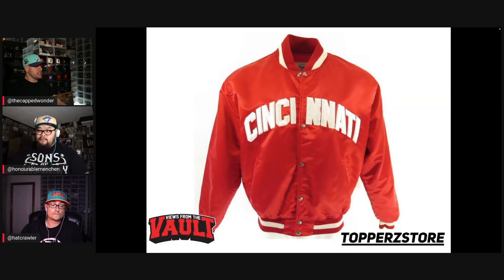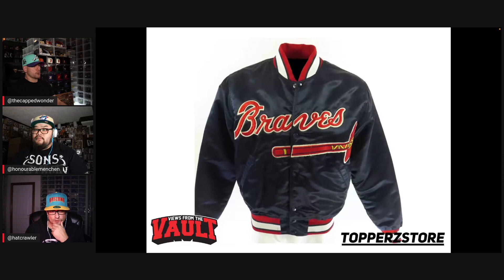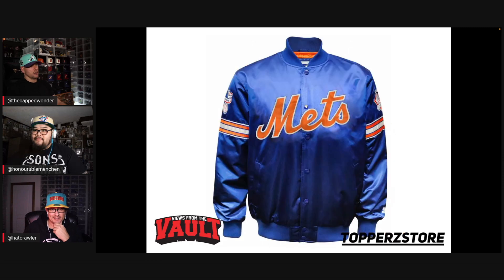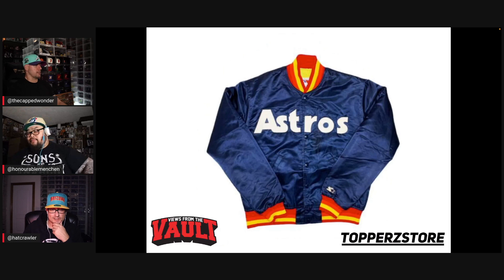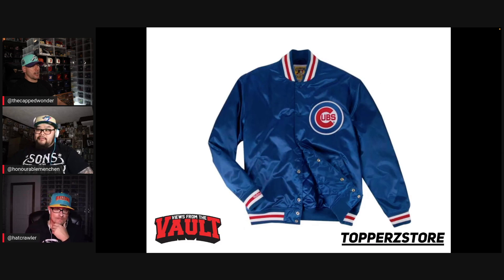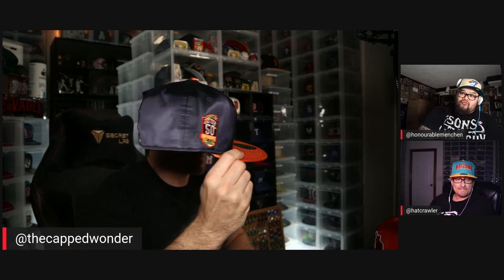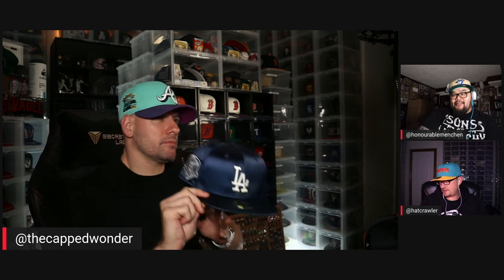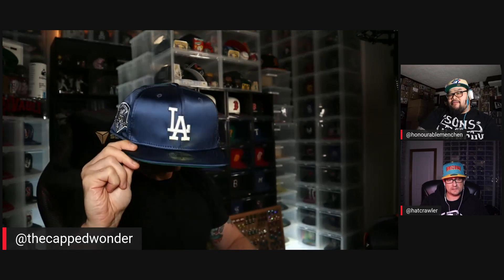The 1990's are back! Topperz Store unveils an INCREDIBLE pack of satin New Era 59fifty fitted hats!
Pierre, Leon, and Jason sit down to preview an exciting drop from Topperz Store! These New Era 59FIFTY caps are inspired by classic satin jackets from the past!

Make sure you are following Topperz Store for updates!

Stay Fitted!